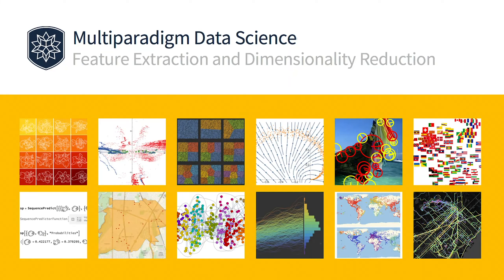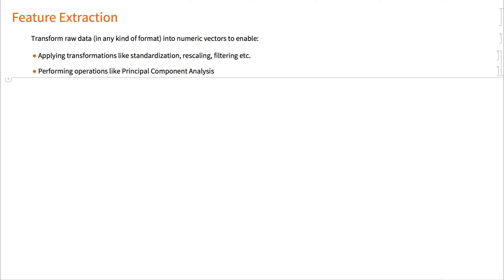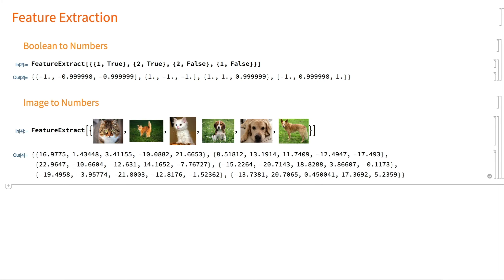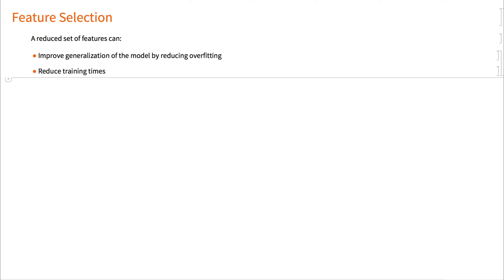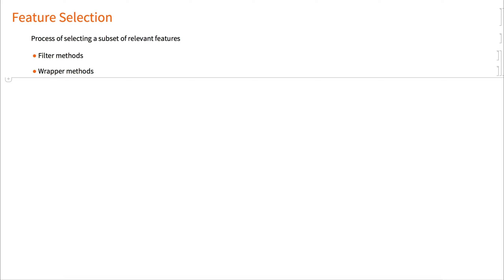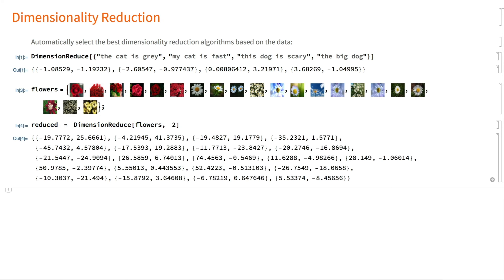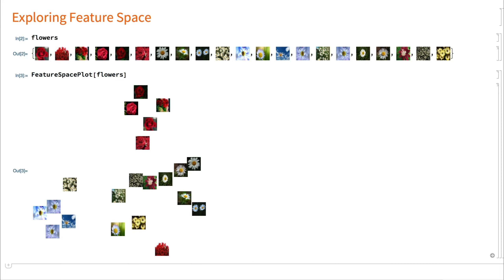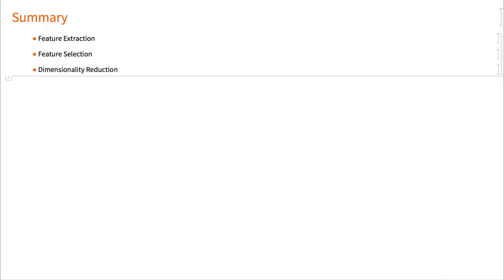2.4 Feature Extraction and Dimensionality Reduction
In this lesson, you will learn to take raw data and transform it into numeric vectors through feature extraction and dimensionality reduction. Numeric vectors make it easier to work with and analyze data as well as to use machine learning tools.

Multiparadigm Data Science uses modern analytical techniques, automated machine learning and human-data interfaces to arrive at better answers. This course introduces the multiparadigm approach, demonstrating both the flexible, integrated project workflow and the broad computational toolkit that supports it from start to finish.